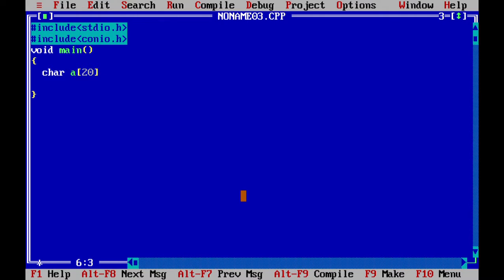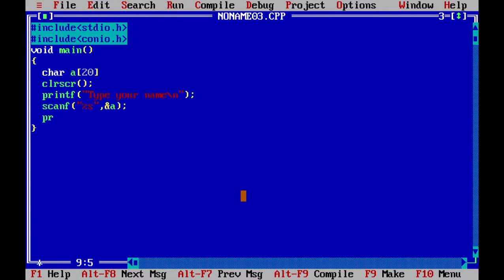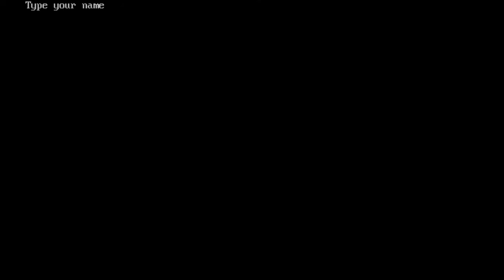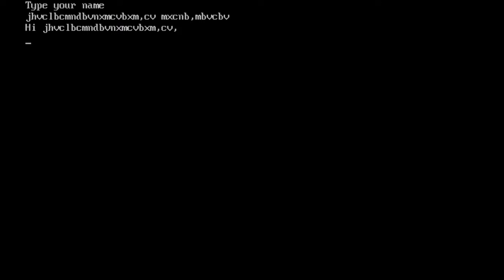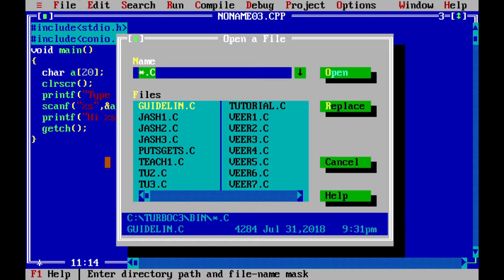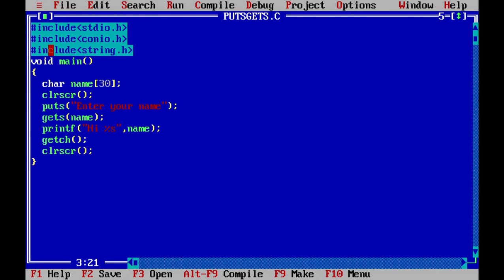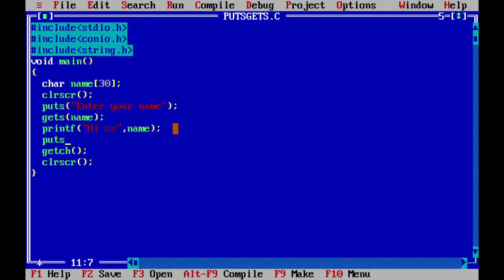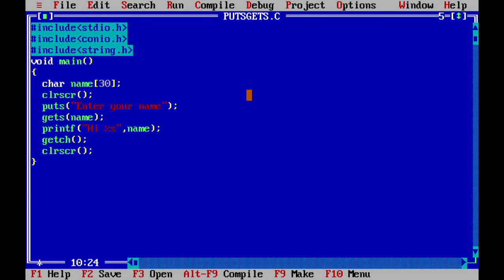C Programming : puts and gets function.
An easy way to learn C programming.